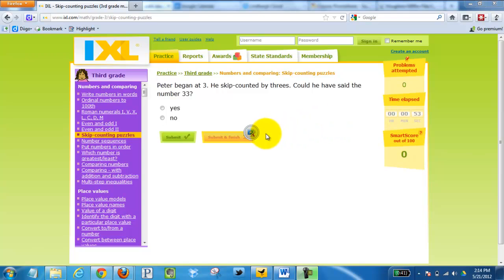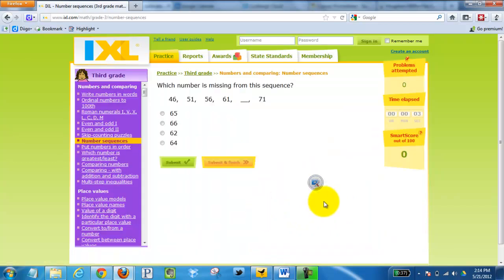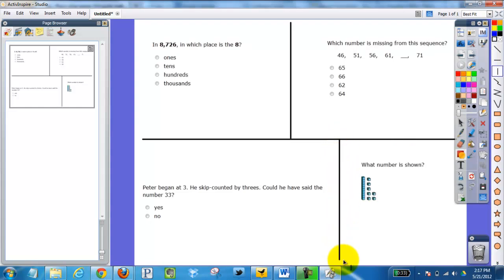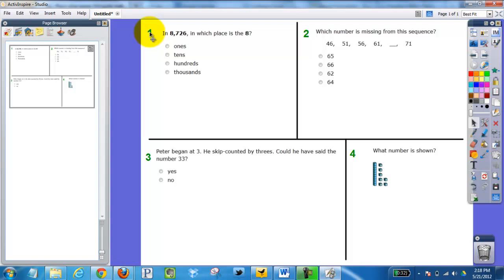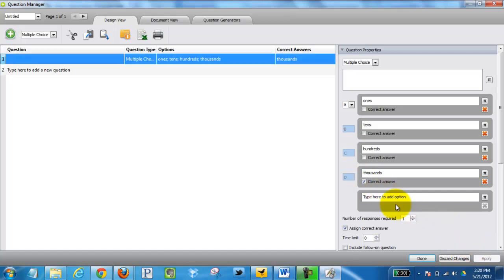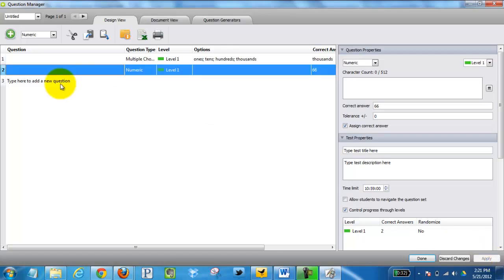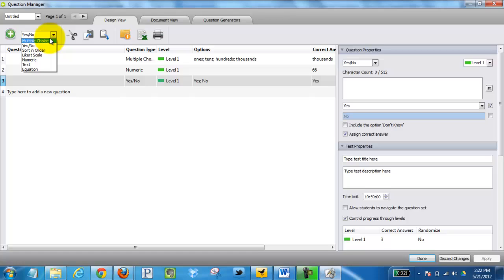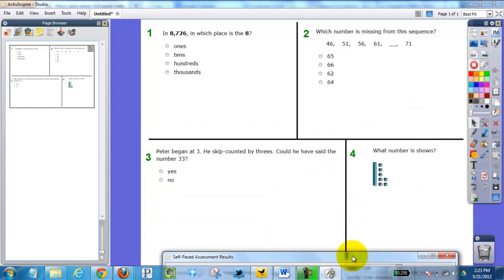Self Paced Questions - with Images